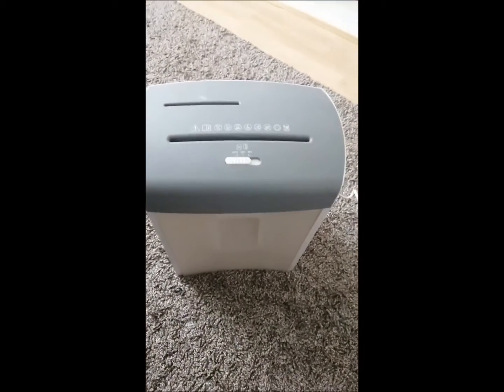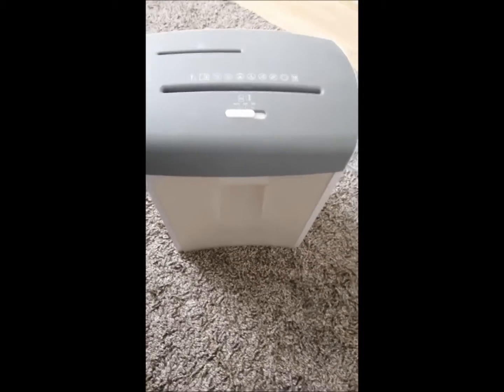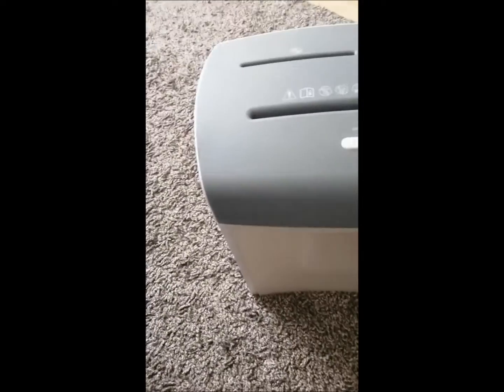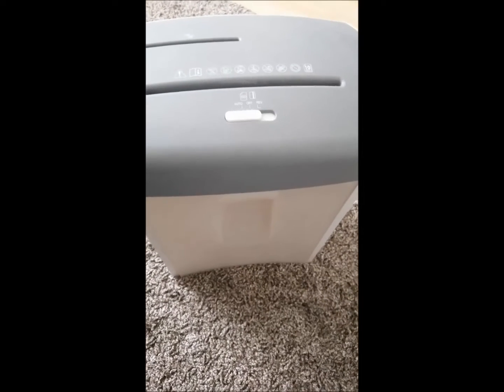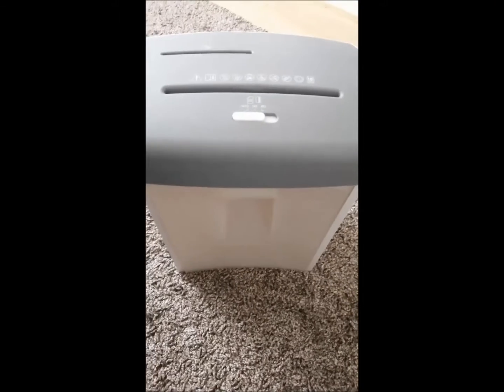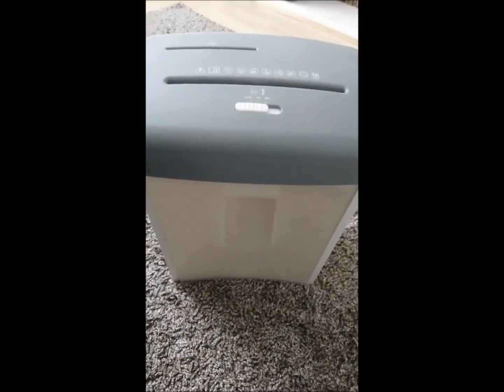SCAMMERS BEWARE OF SCAMMERS GET A ........Dispose of private documents safely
Dispose of  your private details, receipts and CD's safely